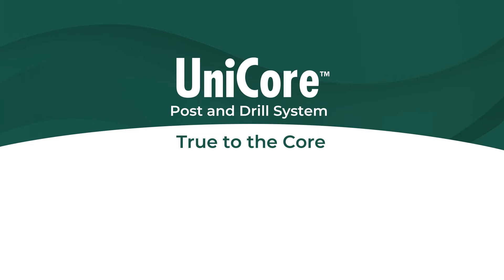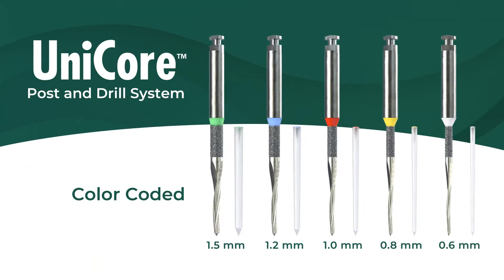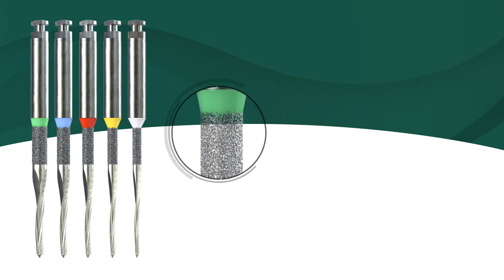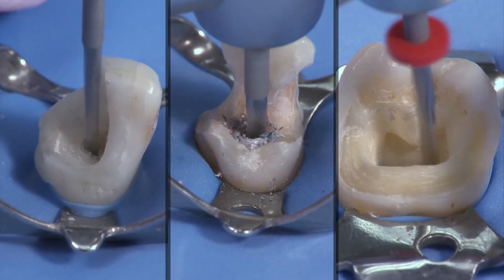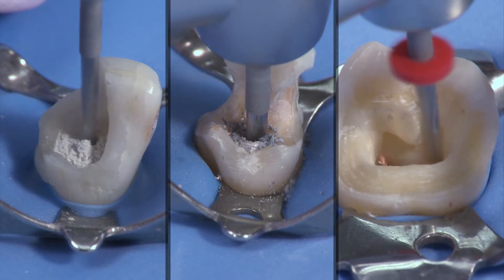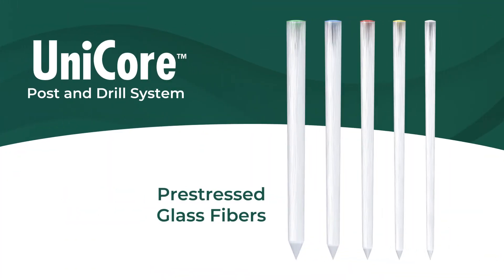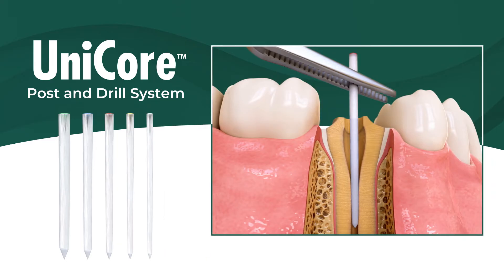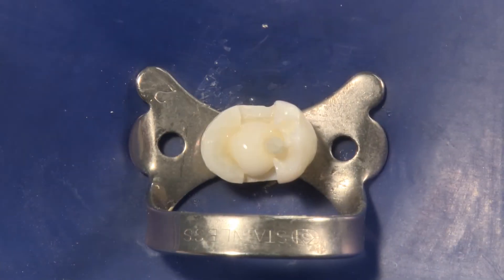UniCore™ Post and Drill System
The UniCore system is designed to provide superior strength and esthetic results for all your post and core procedures.

Specifically designed for post preparation, the UniCore Drill creates a space perfectly sized to fit the corresponding UniCore Post. In addition, the UniCore Drill removes post/plastic core obturators. There is no need to purchase separate drills—you only need one UniCore Drill for each preparation.

Each UniCore Post is constructed of prestressed fibers and has a gentle taper to correspond to the natural anatomy of the tooth. If needed, UniCore Accessory Posts can be used to better accommodate oval or flared canals.